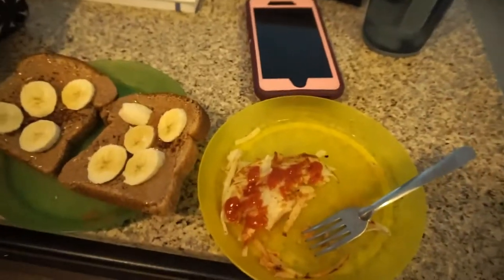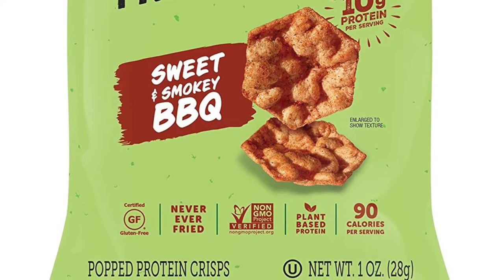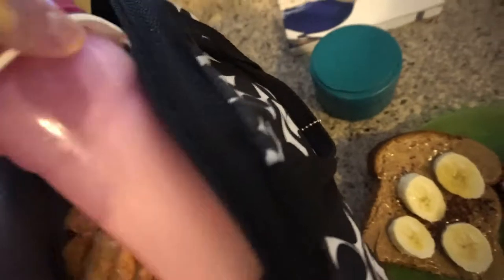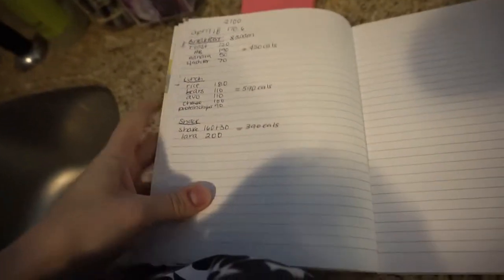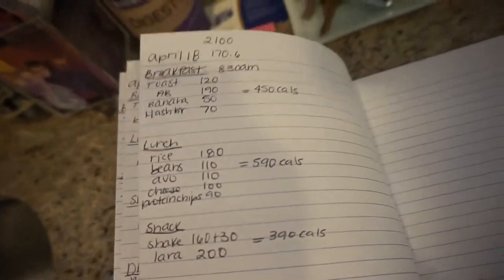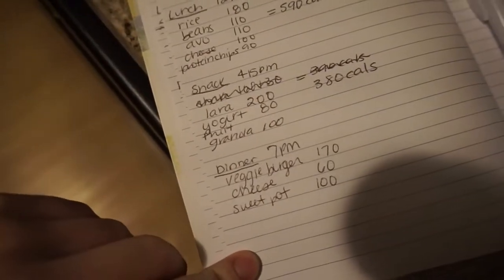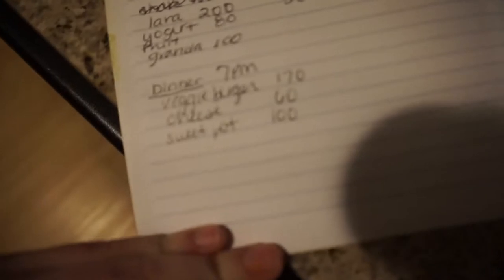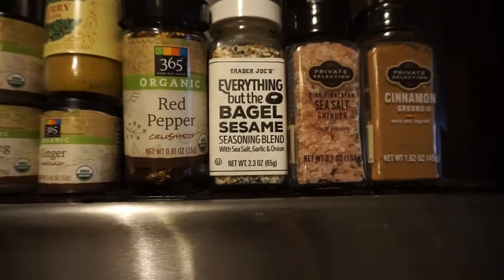Why Your Weight Fluctuates | Healthy Meals on a Cut | Full Day of Eating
This video contains a full day of eating where I show you every meal I eat in a day while maintaining a busy life - being a full-time student, intern, and personal trainer! Putting your health and nutrition first is where you will find the biggest change in your energy, appetite, workouts, mindset, and physical body! I also discuss why your weight fluctuates and why you may see the scale change or even go up when you’re dieting, despite doing everything “right!”

Camera I Use

Hi, my name is Sydney Carter! I am a NASM Certified Personal Trainer and Group Fitness Instructor, as well as a student. This channel includes content related to fitness, lifting weights, practicing healthy and balanced living, and my personal lifestyle! I love lifting weight, practicing yoga, finding new recipes/cooking, reading/journaling, being outdoors, and hanging out with my puppies, family, and friends. Let me know what you’d like to see on this channel! :)